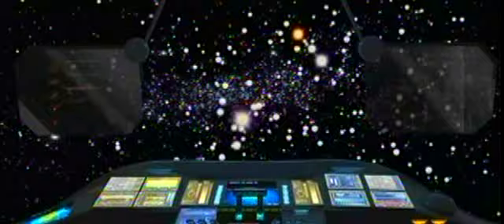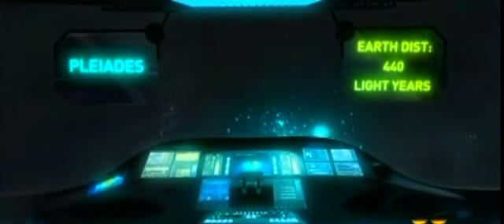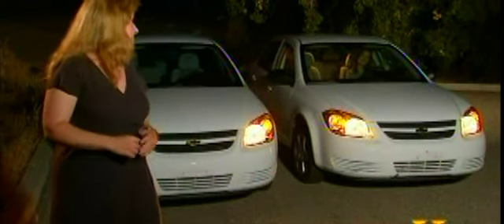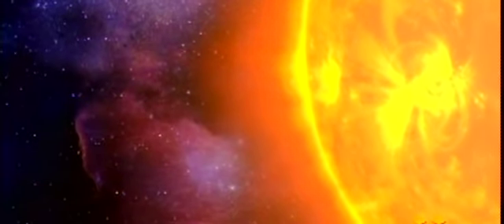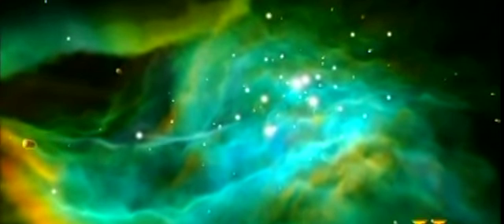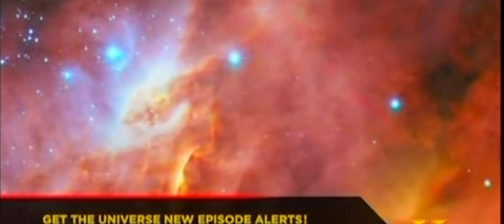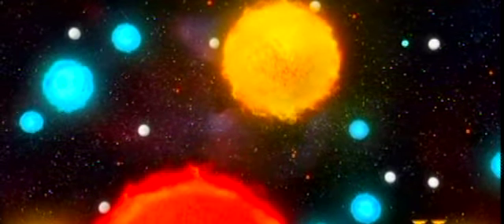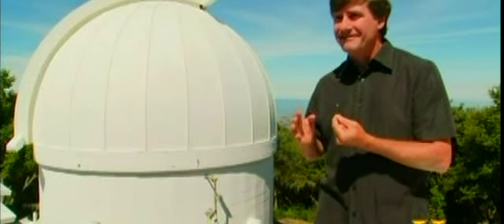PLEIADES CLUSTER NOT PLANET!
No ufo here just big stars I know that the gov/nasa lie but i think that this might be true.2600 may be an age and we might be able to expand our consciousness.Thats GOOD.